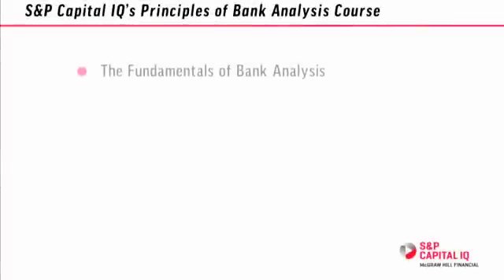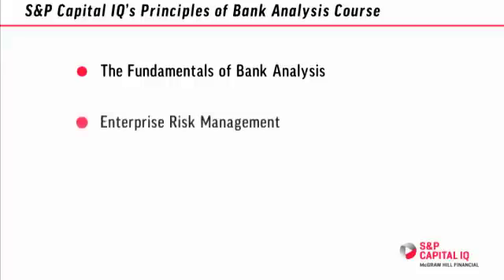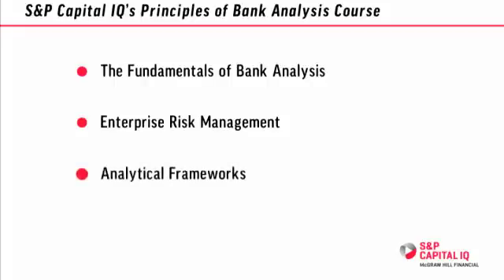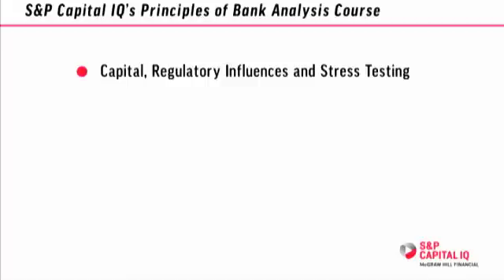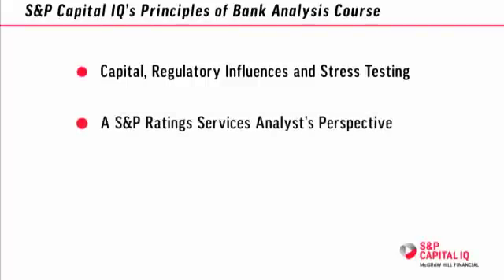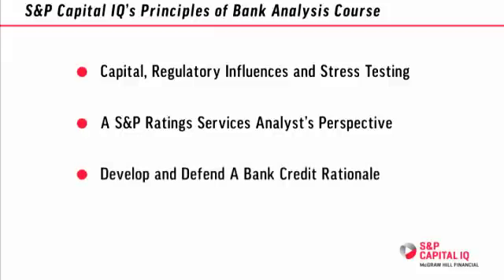Principles of Bank Analysis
Watch an exclusive preview of our 2014 Principles of Bank Analysis New York course video.